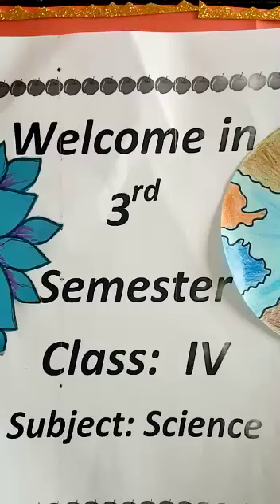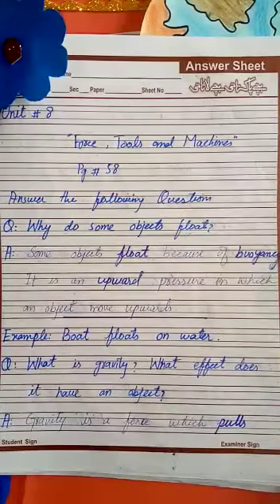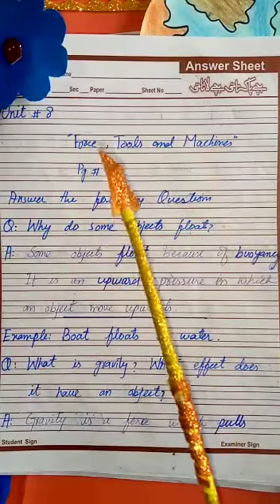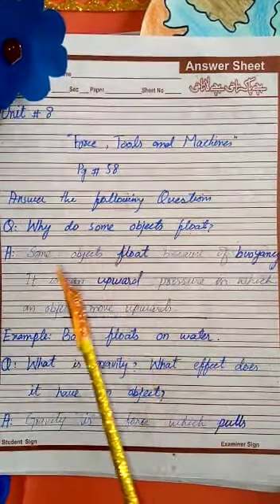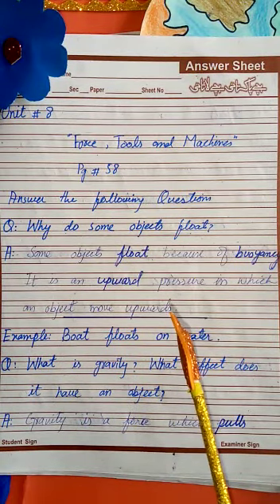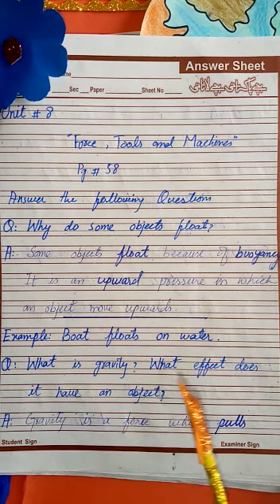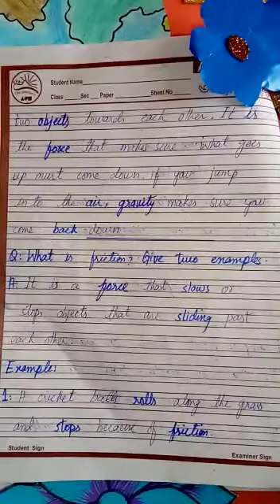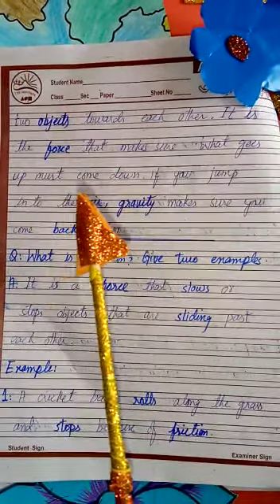3rd Semester class IV science 6th Day working assign by Lasanian